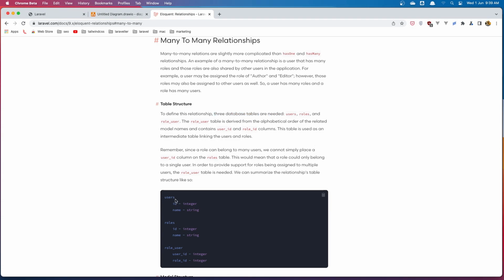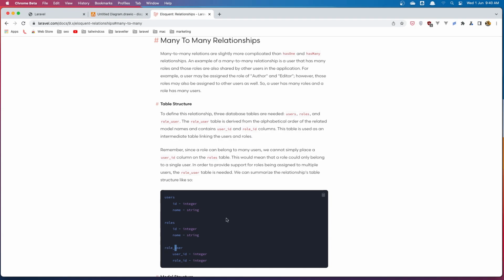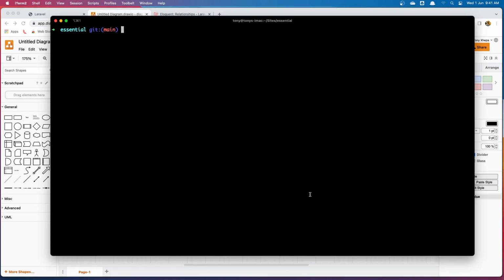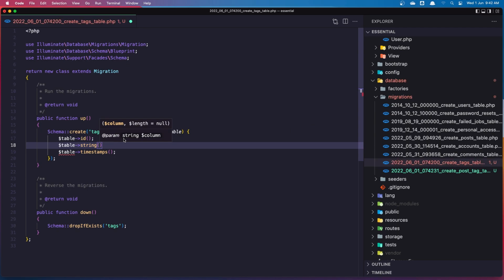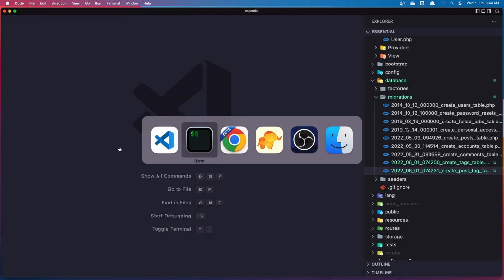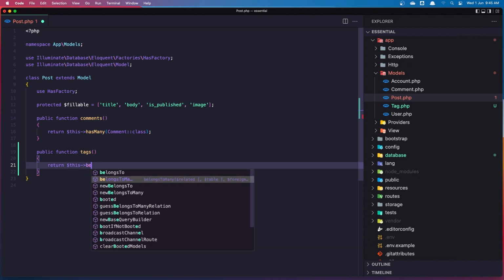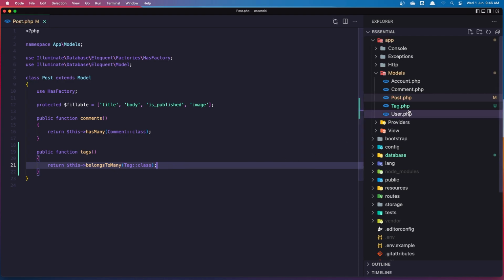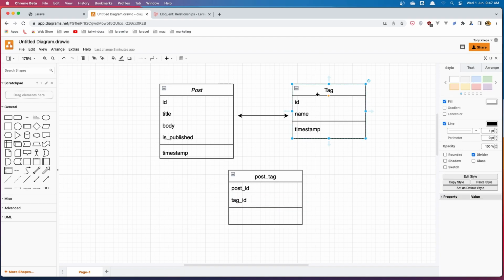#32 Many to Many Relationship Part 1 | Laravel 9 Essentials | Laravel 9 Tutorial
This video will show you how to work with many to many relationships.
Eloquent ORM.
Database migrations.
Laravel controller.
Route parameters.
Laravel setup.
Laravel 9 Tutorial.
Laravel tutorial.
Form requests.